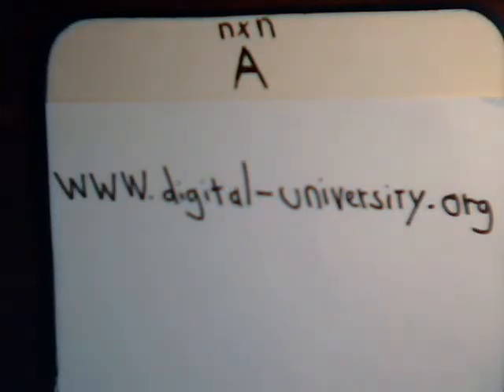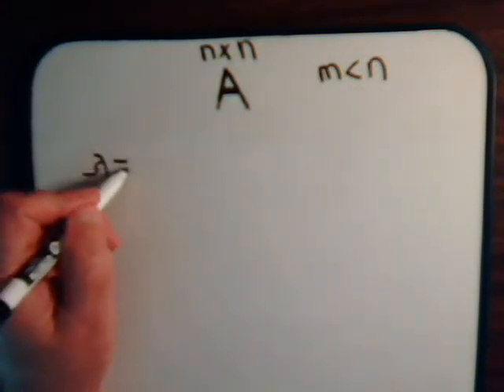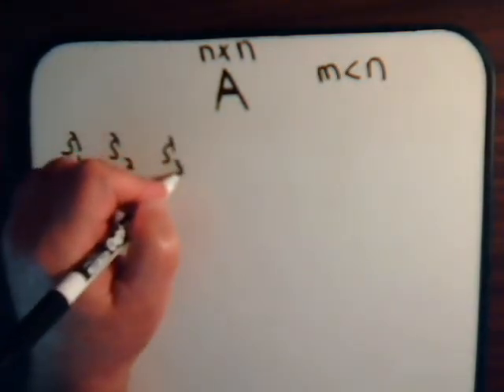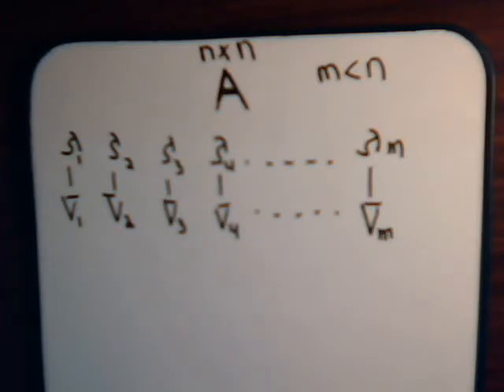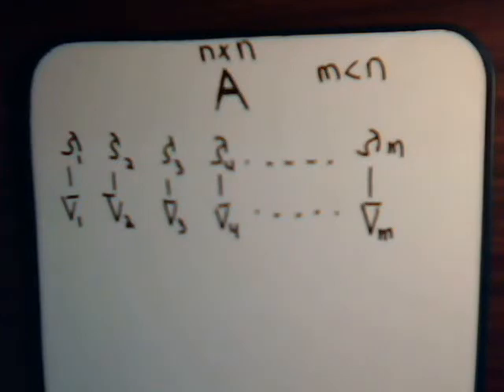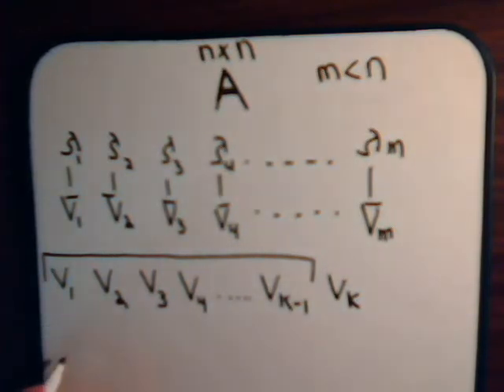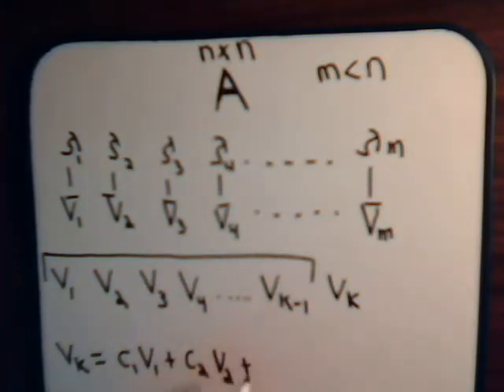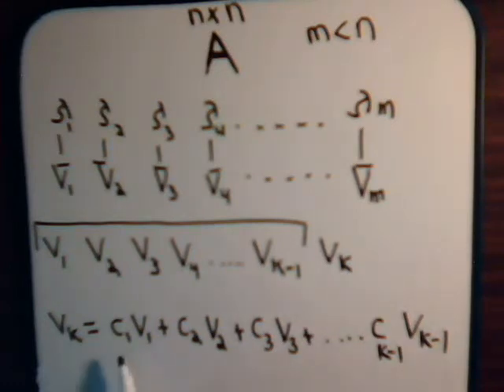Linear Algebra Video #23: Independence of Eigenvectors